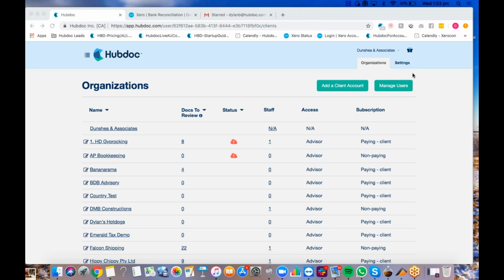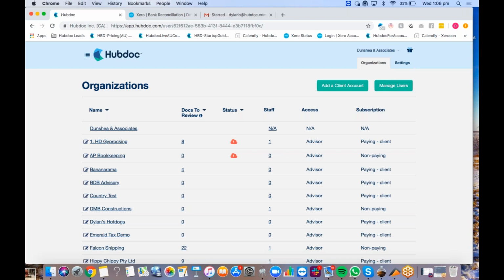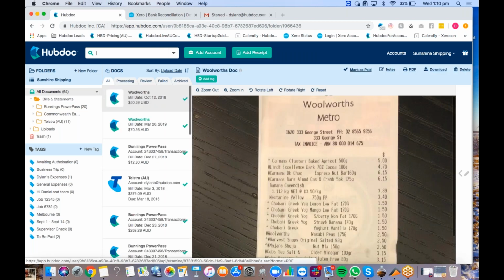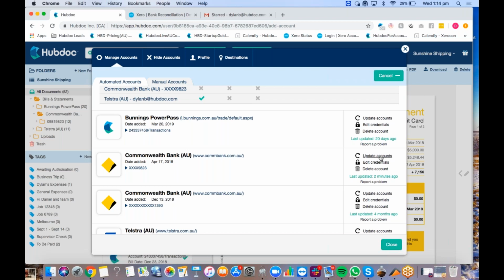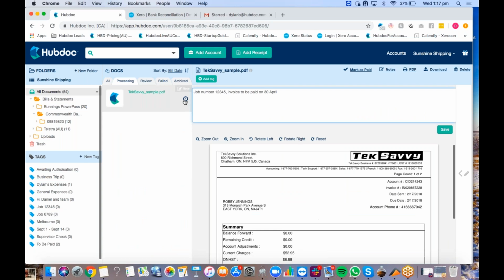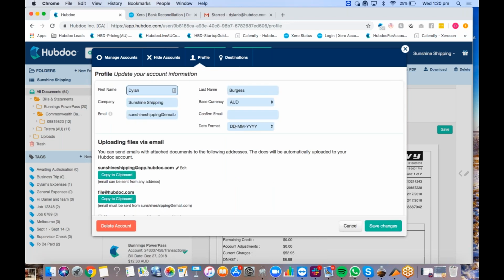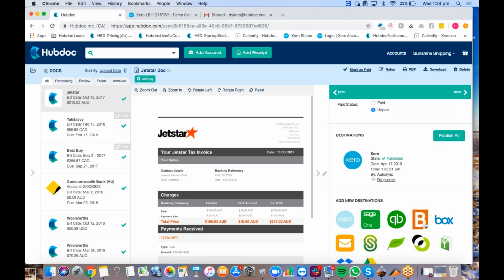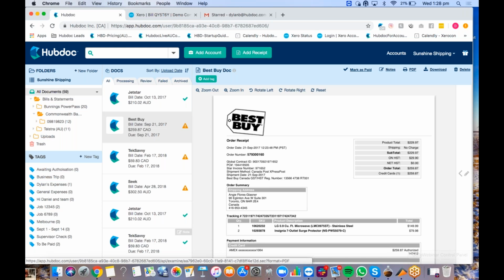Get Started with Hubdoc & Xero 17 April 2019[AU]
Make bookkeeping easy with Hubdoc and Xero! Hubdoc automatically fetches bills, receipts, and statements from hundreds of financial institutions and online suppliers, extracts the key data, and syncs with Xero for frictionless reconciliation and audit-proofing.

Watch to learn:

- How to set up automated connections to fetch your clients’ bills, receipts, and statements
- How to publish source documents to Xero for one-click reconciliation and audit-proofing
- How to set up your first few clients on Hubdoc